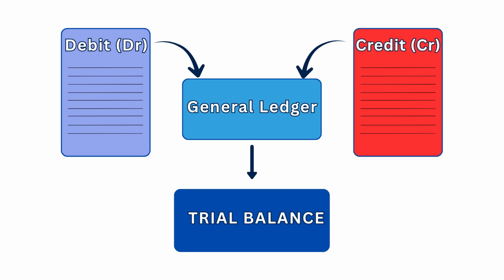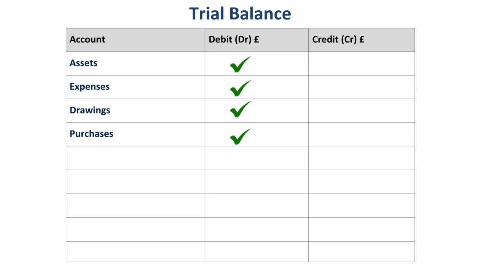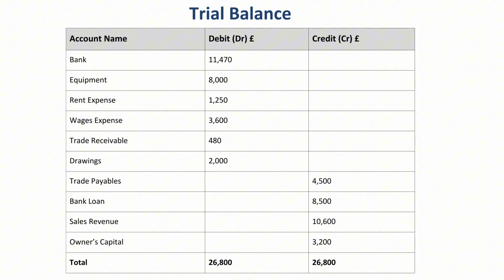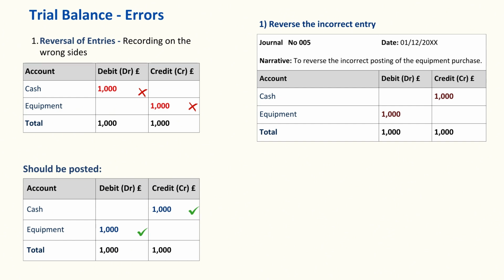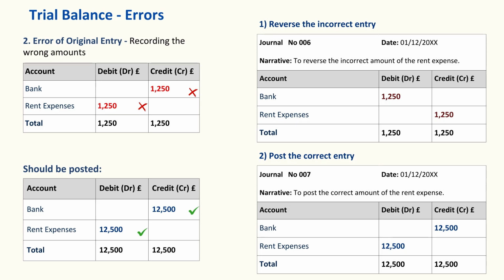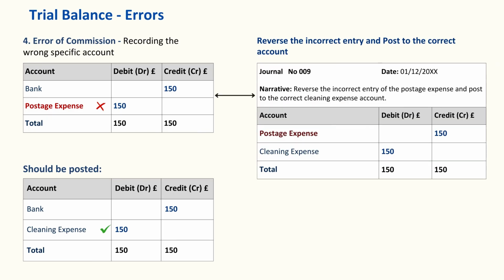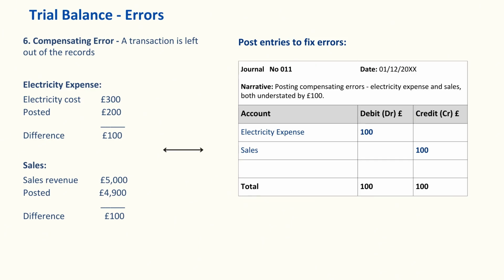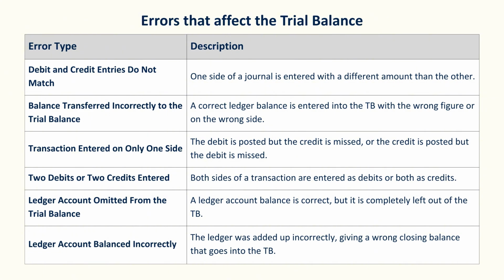Trial Balance: Purpose, Layout, Structure & Accounting Errors, Error Corrections (Beginner Friendly)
Unlock the complete understanding of the Trial Balance in this beginner-friendly accounting lesson.
In this video, you’ll learn everything you need to know about the Trial Balance — including its purpose, structure, layout, and how it’s used to check accuracy in bookkeeping.

We also cover the two main categories of accounting errors:

- Errors that affect the Trial Balance (requiring suspense account corrections)
- Errors that do NOT affect the Trial Balance (including Error of Omission, Errors of Commission, Error of Principle, Error of Original Entry, Reversal of Entries, Compensating Errors)

You will learn:
✔ What a Trial Balance is and why it must balance
✔ The purpose of preparing a Trial Balance
✔ How to read and understand the layout of a TB
✔ Errors that DO NOT affect the Trial Balance
✔ Errors that DO affect the Trial Balance
✔ How errors are corrected using proper accounting journals
✔ What a Suspense Account is and when it is used

This lecture is perfect for:

Accounting students,
Bookkeeping learners,
Accounting & finance beginners
Business owners learning bookkeeping
Anyone studying double-entry bookkeeping

By the end of this video, you’ll feel confident reading and correcting a Trial Balance — even when errors are hidden and the TB still balances.